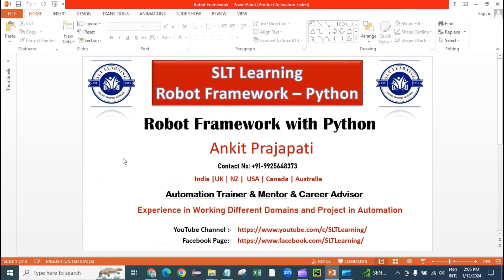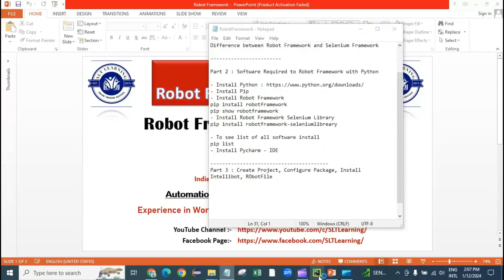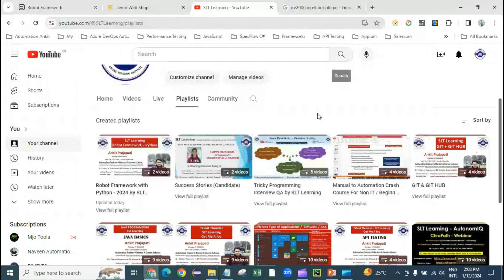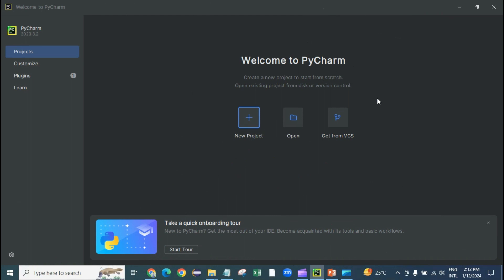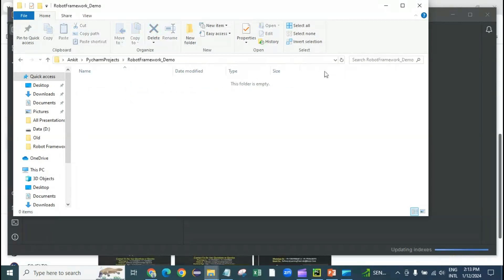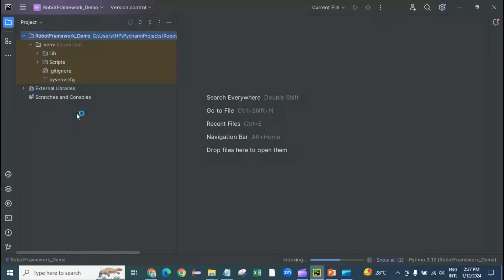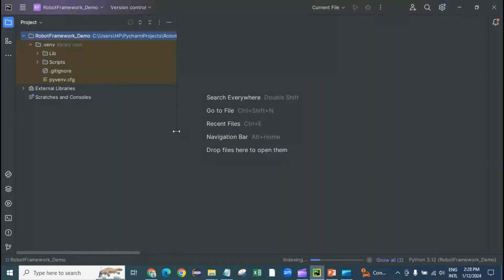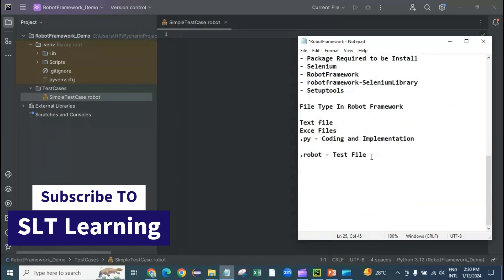Part 3 - Create Project, Configure Package, Install Plugin, Robot File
Part 3 : Create Project, Configure Package, Install Intellibot, Robot File

- Package Required to be Install
- Selenium
- RobotFramework
- robotframework-SeleniumLibrary
- Setuptools

File Type In Robot Framework

Test cases are created in suite files.
A test case file automatically creates a test suite containing the test cases in that file.
A directory containing test case files forms a higher-level test suite. Such a suite directory has suites created from test case files as its child test suites.
A test suite directory can also contain other test suite directories, and this hierarchical structure can be as deeply nested as needed.
Test suite directories can have a special initialization file configuring the created test suite.